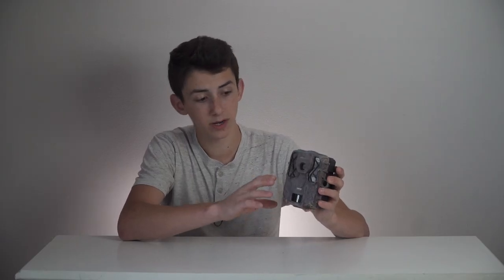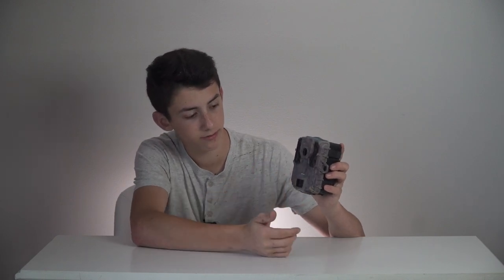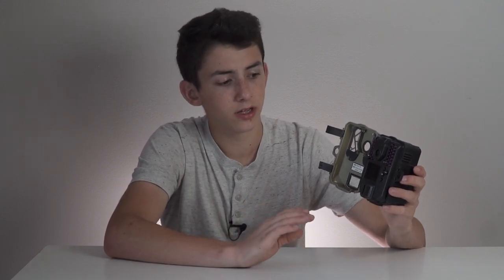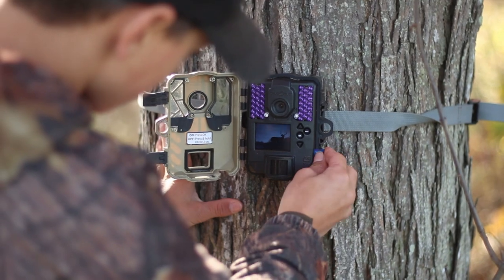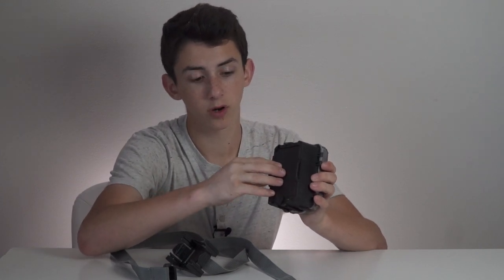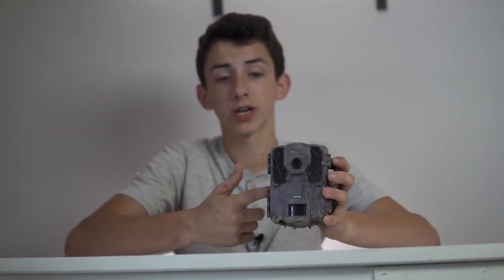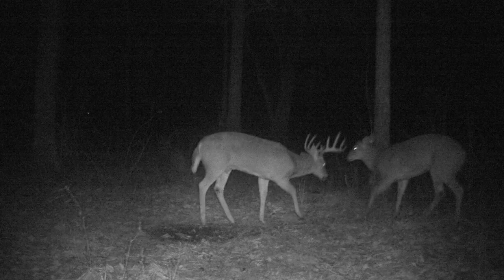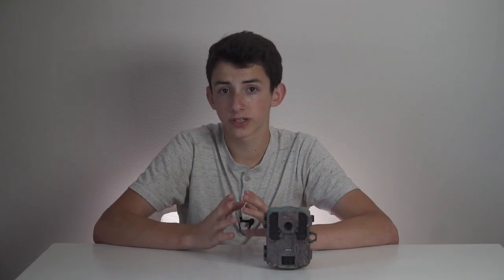Spypoint Force XD Budget Trail Camera Review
The Spypoint Force xd was first introduced in January 2017, so the camera has been around for a few years. I've been running this camera for the past three years and it still seems to be going strong. There are currently not a lot of places where these cameras are still being sold, so here is a link to Walmart if you're interested in purchasing one.

 Additional tags: Spypoint, Spypoint cameras, camera, trail camera, spypoint trail camera, review, trail camera review, budget trail camera, best budget trail camera, Spypoint, Spypoint cameras, camera, trail camera, spypoint trail camera, review, trail camera review, budget trail camera, best budget trail camera, Spypoint, Spypoint cameras, camera, trail camera, spypoint trail camera, review, trail camera review, budget trail camera, best budget trail camera,